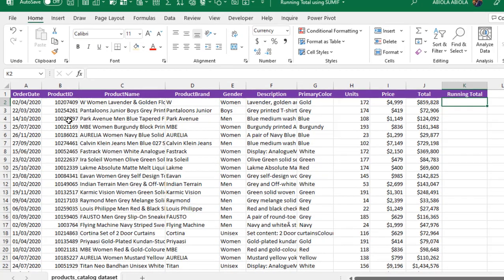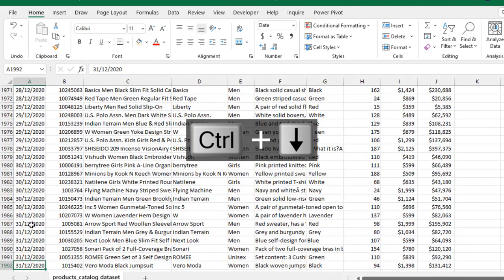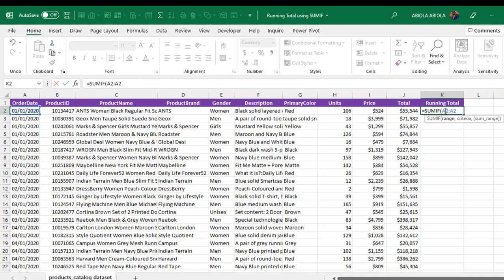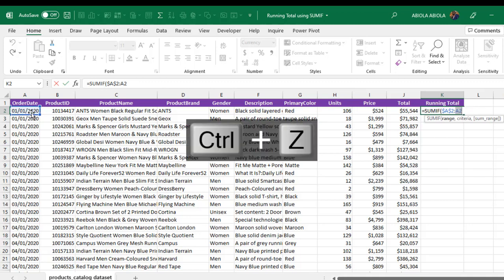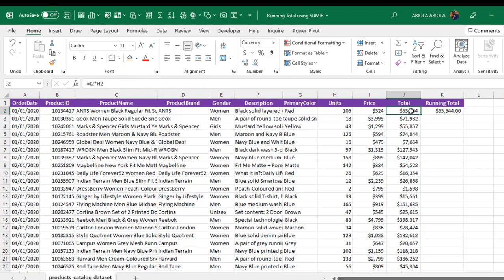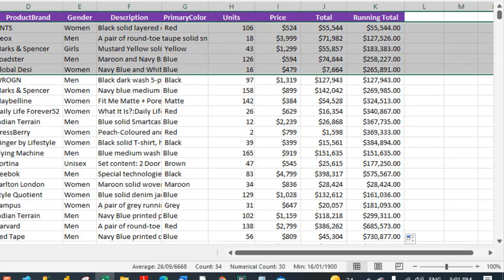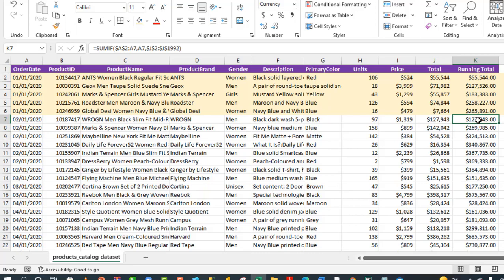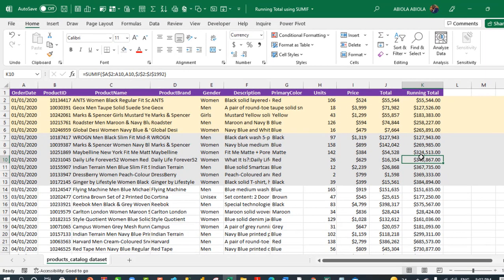Running Total using SUMIF Function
In this Excel video tutorial, I demo how to create Running Total using the SUMIF Function. Enjoy